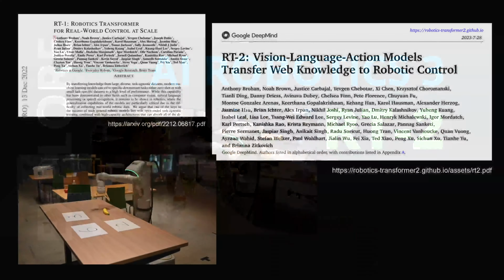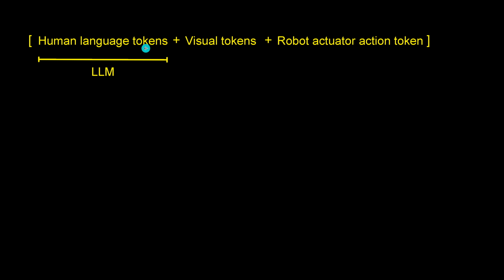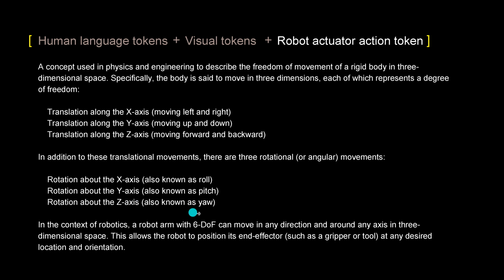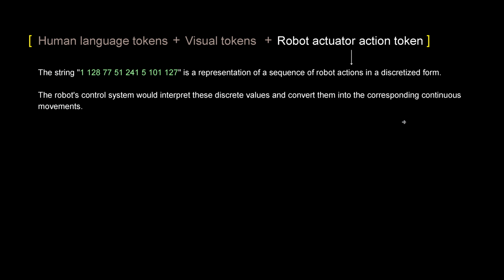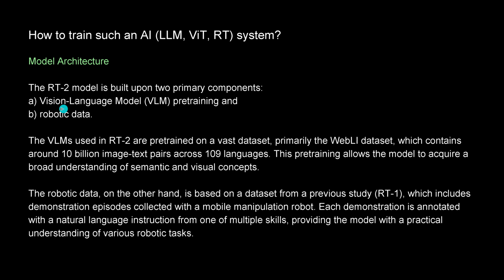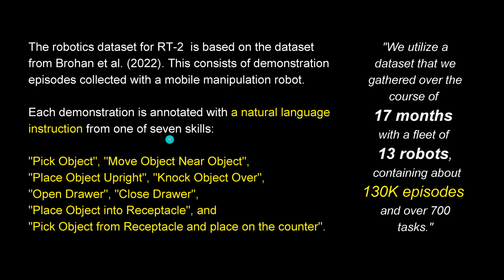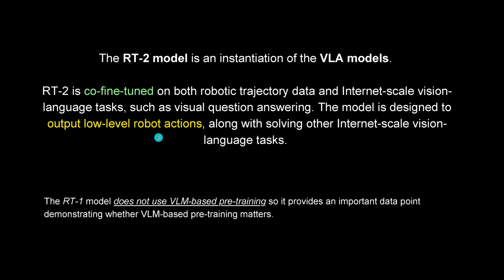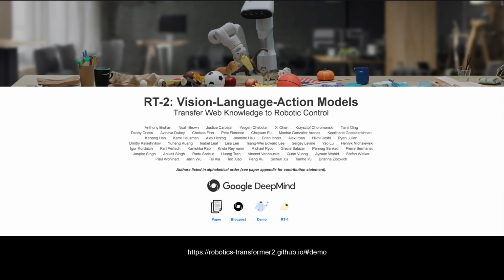Robotics Transformer w/ Visual-LLM explained: RT-2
RT-2, short for Robotics Transformer 2, is a cutting-edge model that harnesses the power of a Vision-Language Models VLMs 55B to enhance robotic control. This model represents a significant leap in the field of robotics, demonstrating how web-scale pre-training can be used to improve the generalization performance of robotic systems.

Vision Language Models further fine-tuned with a robotics data set to a VLA model. A Vision-Language-Action model for advanced robotics.